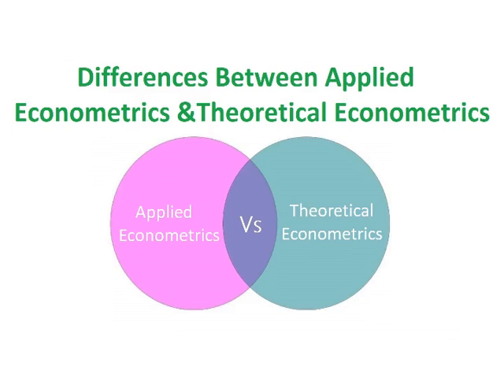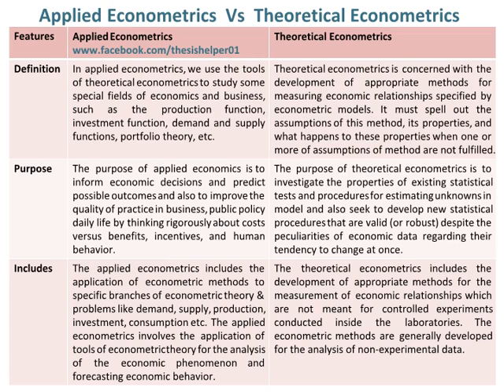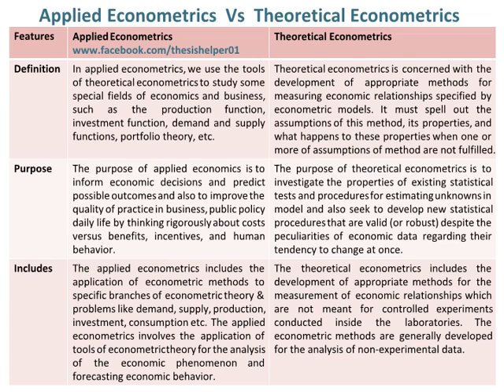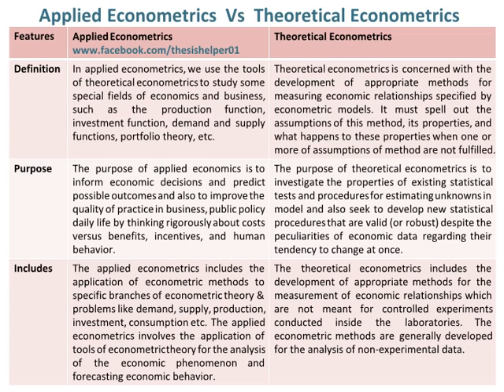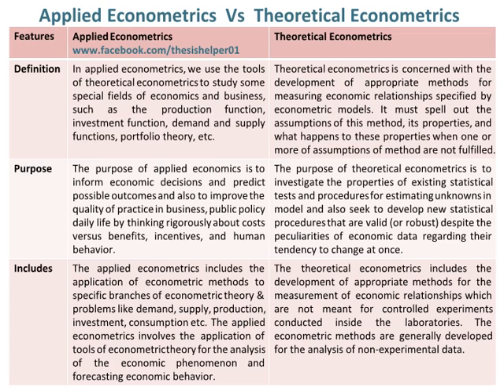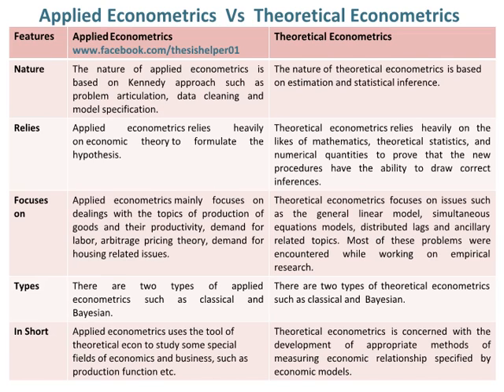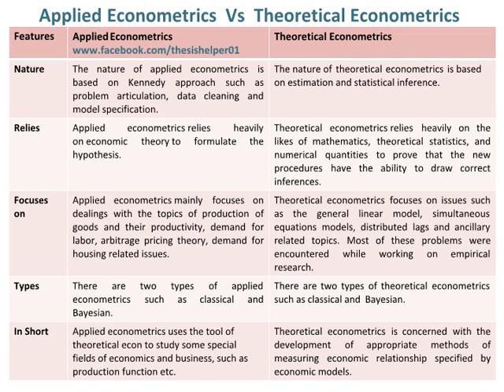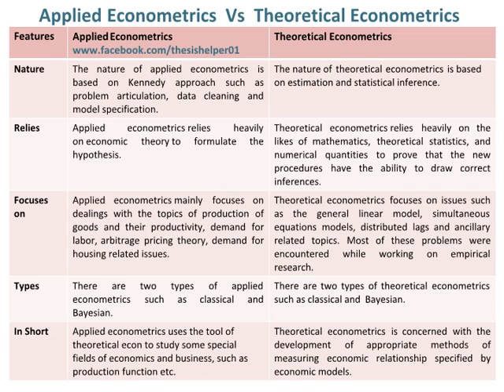Differences Between Applied Econometrics and Theoretical Econometrics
This video is about types of econometrics by explaining the differences between applied econometrics and theoretical econometrics. Watch till end.

types of econometrics,
applied econometrics,
theoretical econometrics,
Applied Econometrics|| Statistics Uop. - YouTube,
What is Theoretical applied econometric - YouTube,
Introduction to Applied Econometrics - YouTube,
ECO375F Applied Econometrics I - Theory - YouTube,
Course outline for Applied Econometrics - YouTube,
Introduction - Applied Econometrics - YouTube,
Theoretical and Applied Econometrics - YouTube